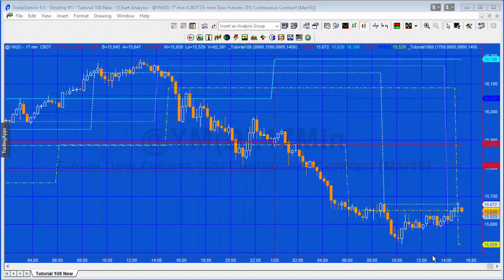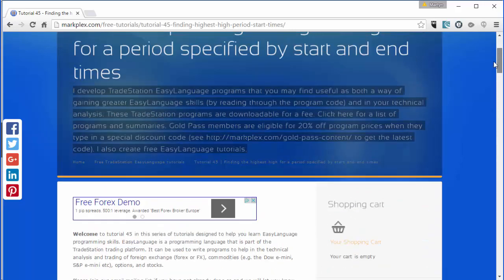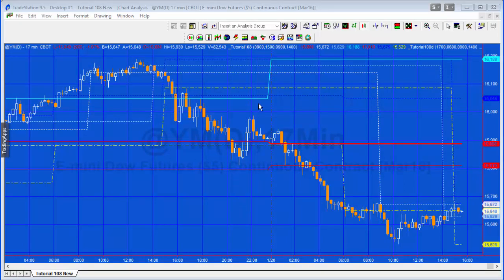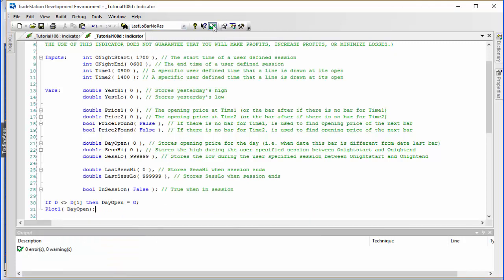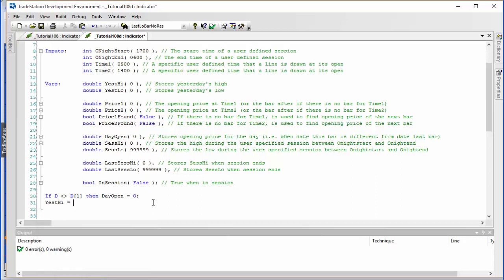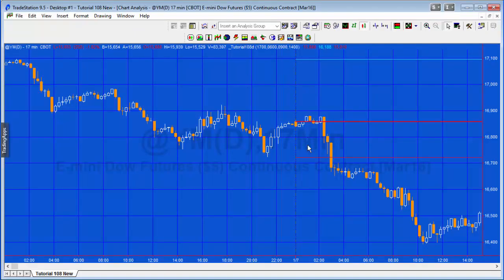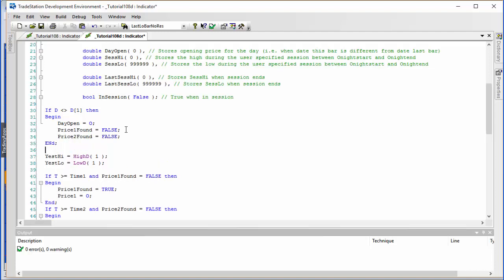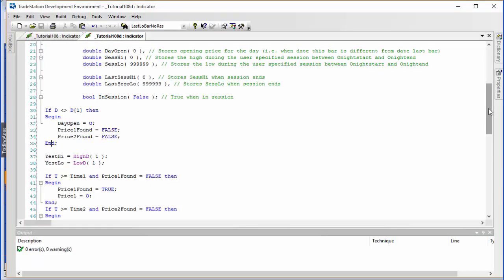Tutorial 108 Part 1 | Plotting lines at day open, high low of user defined session etc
Tutorial 108 plots at the following levels:

Plot 1: The opening price of the day
Plot 2:  The opening price of the bar that occurs at a user input time (Time1). Should there be no bar for this specific time, the open of the following bar is used
Plot 3: The opening price of the bar that occurs at a user input time (Time2). Should there be no bar for this specific time, the open of the following bar is used
Plot 4: The highest price of yesterday
Plot 5: The lowest price of yesterday
Plot 6: The highest price in a user specified session
Plot 7: The lowest price in a user specified session

In part 1 we look at plots 1 - 5.